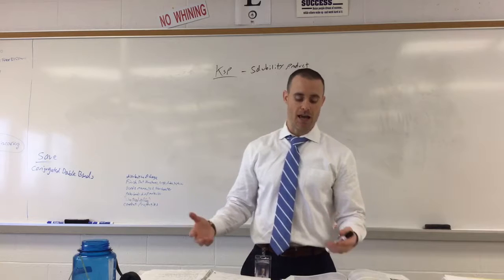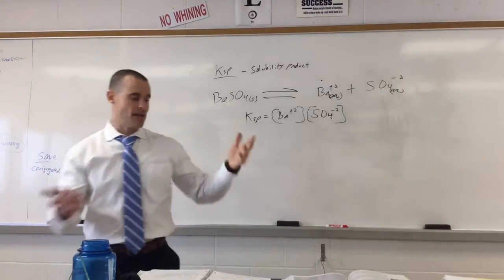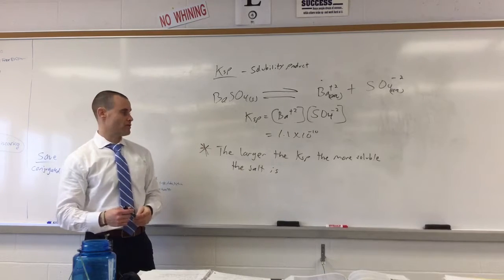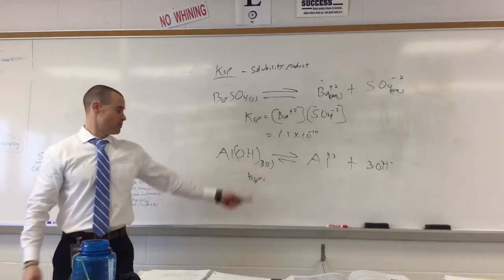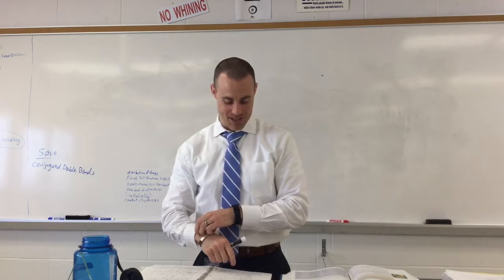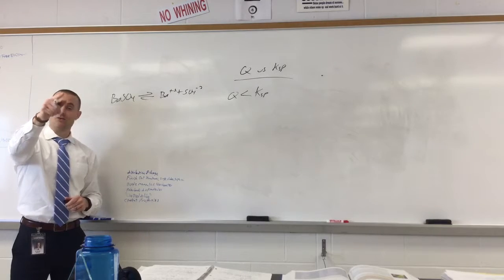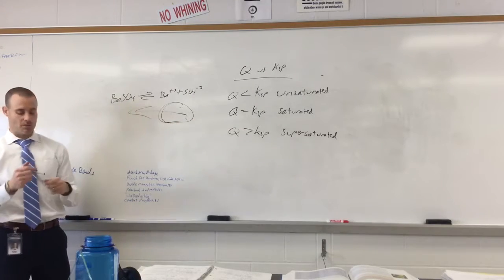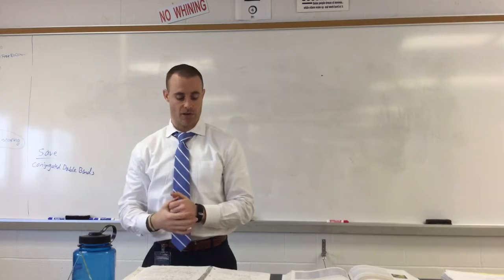2/6/17 AP Chem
Ksp equilibrium